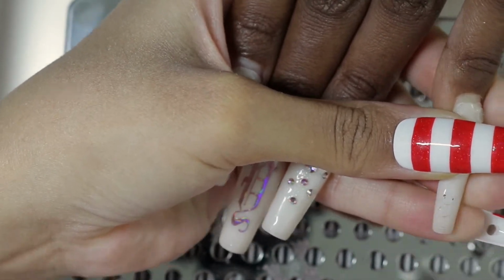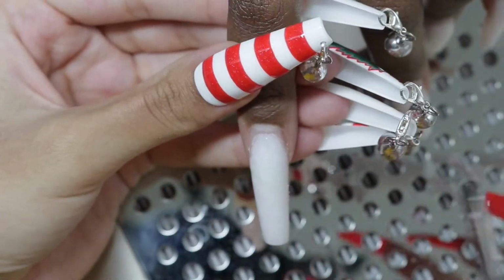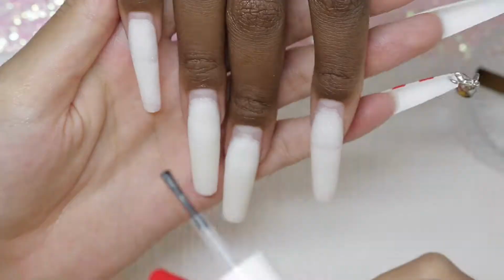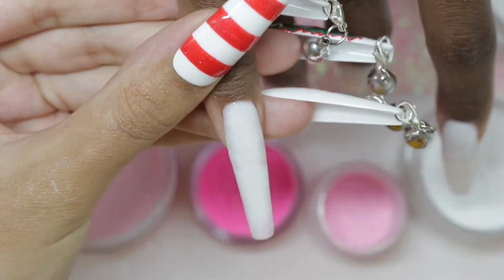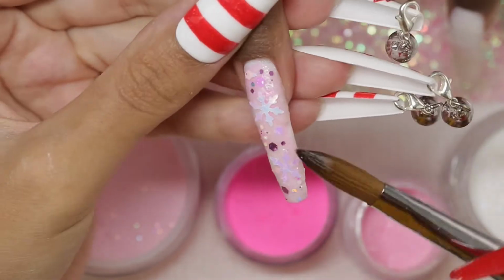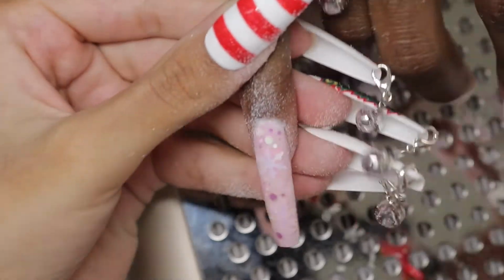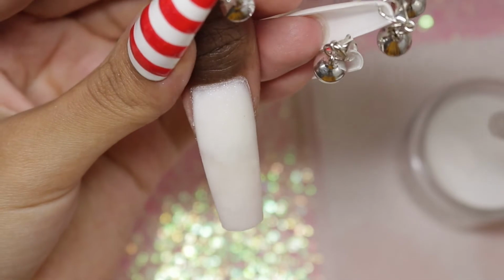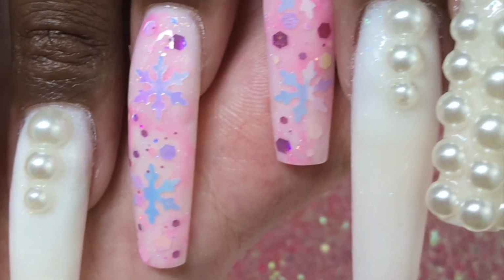XL Pink Winter Refill From Start To Finish On My Mom! ❄️ 💗 | Acrylic Pink Winter Nails With Pearls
Hey ya'll I know what I said about the clips being in portait mode but I made it work right before it was time to upload 😊 I hope you enjoyed this video of my mom's refill! I'm doing her nails again which will be next week's video and I'm super excited about it because we're doing ice nails 🥶 I think I'm gonna make it more of a tutorial style video since I'll be recreating nails from another awesome tech @sculptedbycandace on IG!

Purchase my handmade press on nails on my Etsy shop!

Makartt rhinestone gel

Mia Secret “My Heart” from the Sweet Collection (highly recommend this collection for beginners!)

Cuticle bits

Zebra sanding bands